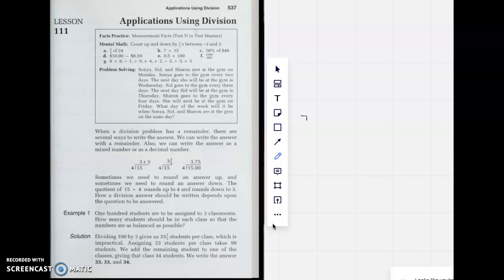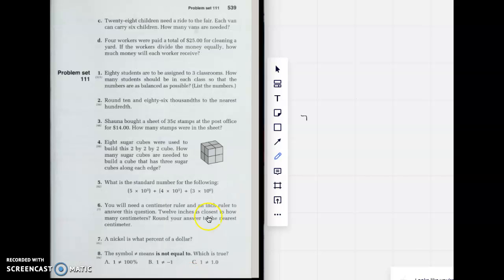Grammar VI Lesson 111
Saxon Math 7/6 Lesson 111: Applications Using Division